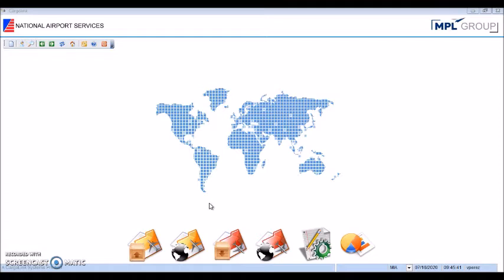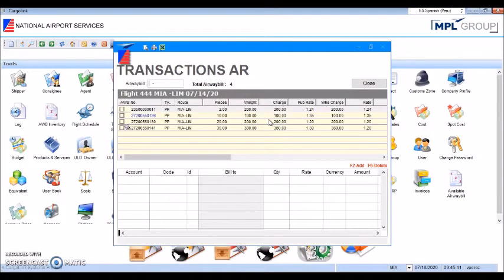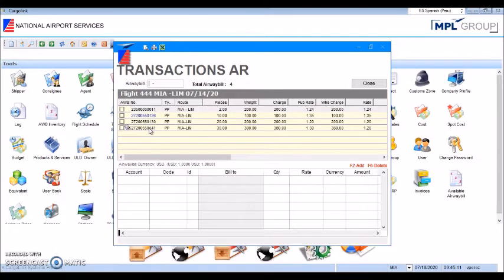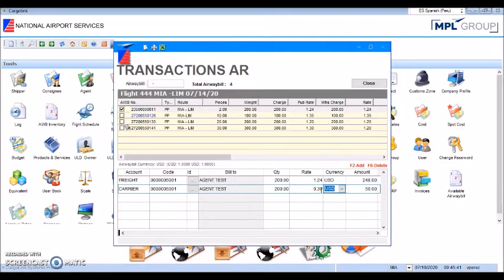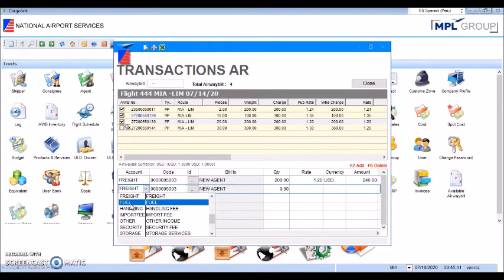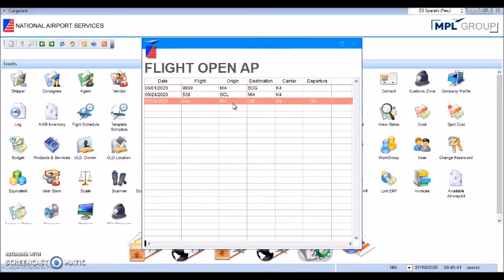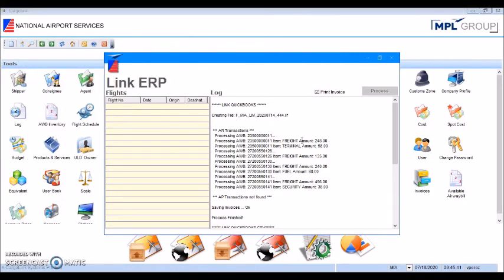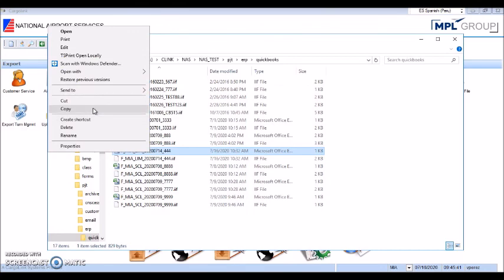Flight Open AR